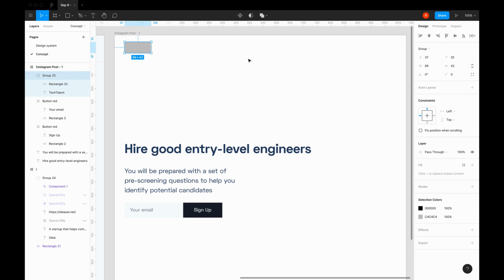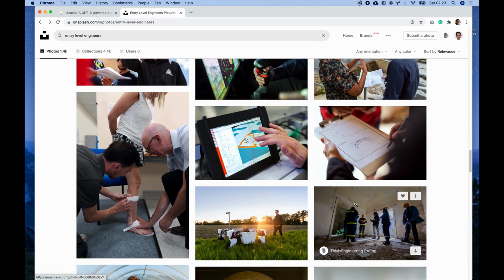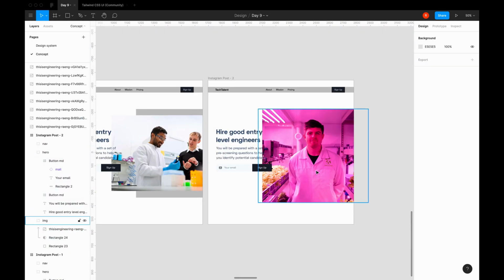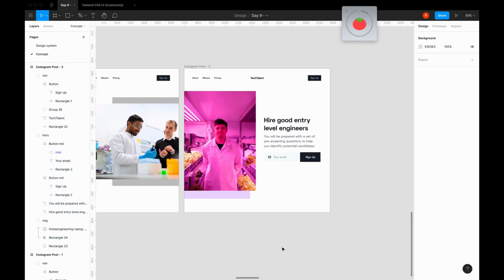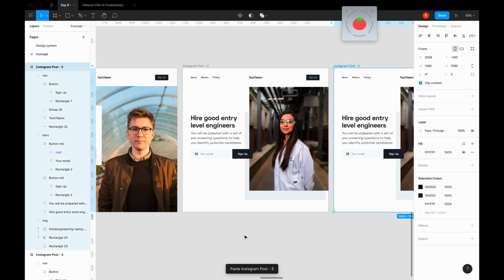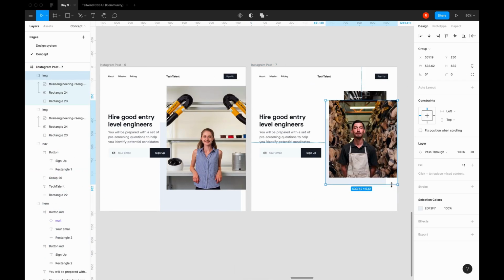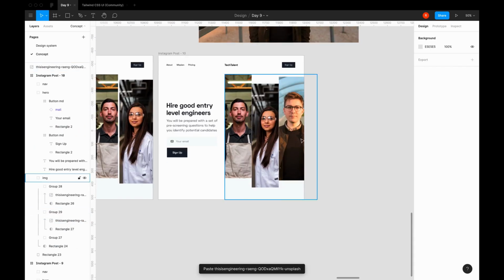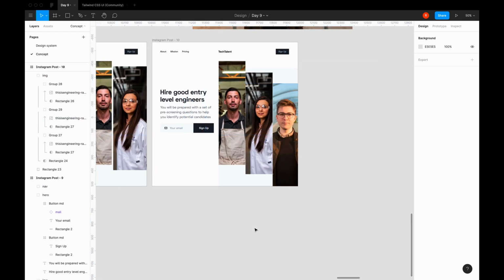Figma Web Design Hiring Speed Art - 9/30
Web Design Hero Section 30 Day Challenge Speed in Figma - daily design - Tech talent - hero homepage hero section in 1hr.

My thought process:

1. Image
Portrait of engineer images

2. Colour
Clean white and dark gray for cta

3. Headline
Hire good entry level engineers with the benefit